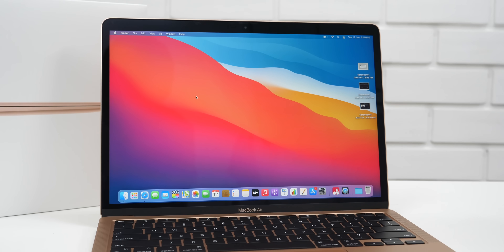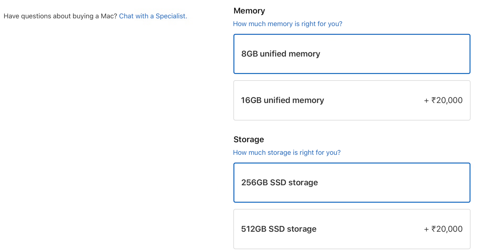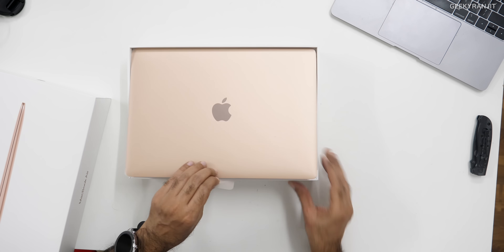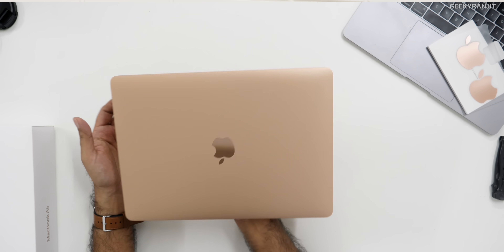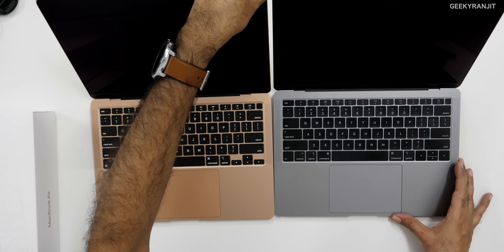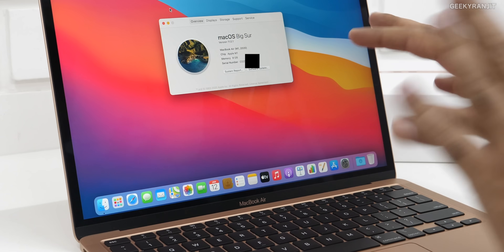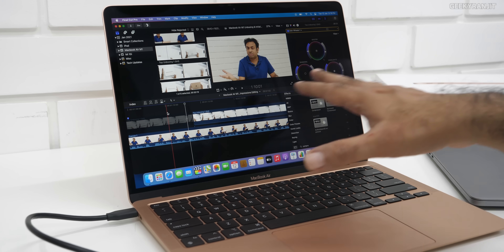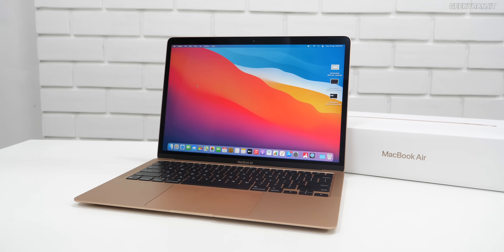MacBook Air M1 Unboxing Initial Impressions & Editing (Retail Indian Unit)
My raw initial thoughts with Macbook Air M1 that comes with 8GB RAM and 256GB SSD this has the new apple M1 8 Core chip and I unboxing and test it with my older Macbook Air, Macbook Pro 13 and my iMac Pro in video editing with Final Cut Pro and share some of my initial impressions about this laptop.

New Macbook Air M1 via Amazon India
Macbook Pro M1 Laptop via Amazon India

Hashtag

Chapters
0:00 Intro
0:14 Availability Issues
0:40 Colors
0:55 Pricing
1:40 Hype
1:55 Unboxing
2:27 In-the-Box
3:35 Weight Impressions
4:00 Physical Overview
4:33 First Boot
5:20 Overview
6:28 Screen
8:00 Speaker Test
8:42 WiFi
9:13 Video Editing with M1
11:00 Rendering Results
13:50 Impressions & Conclusion